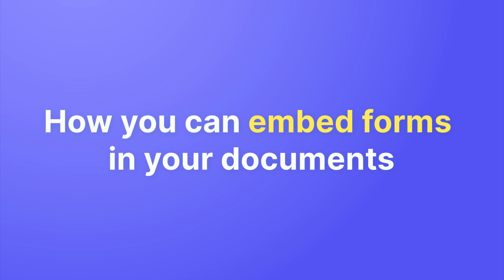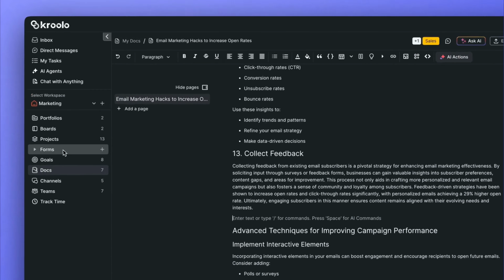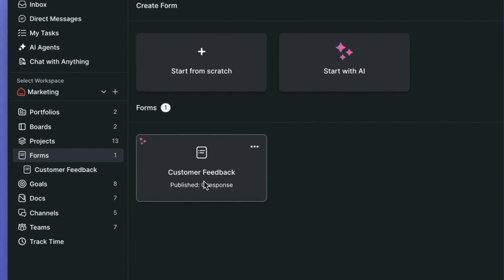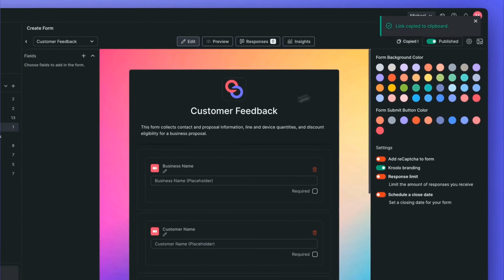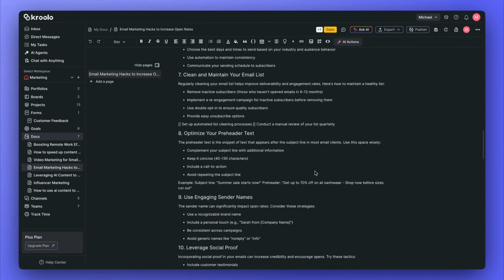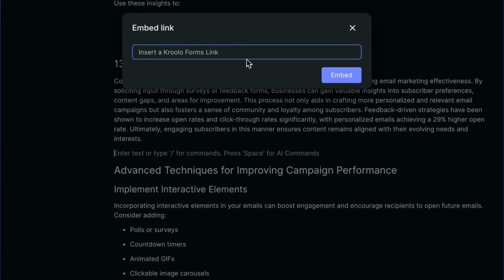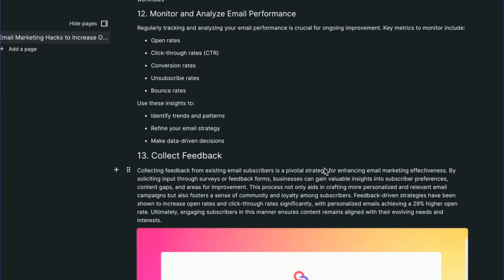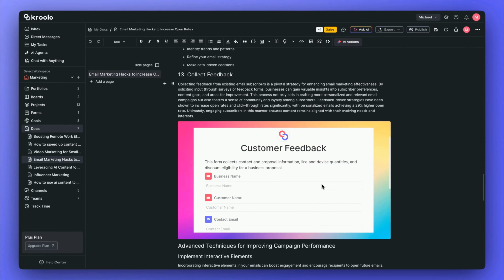Embed Forms in Documents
Want to collect responses directly inside your documents?
With Kroolo, it's easy to embed forms into docs and streamline your workflows!

In this quick tutorial, you'll learn how to:
✅ Copy a form link
🔗 Embed it into any section of your document
🧩 Display fully scrollable, interactive forms right inside your content
🎯 Perfect for feedback collection, approvals, and more — all without leaving the doc!

Work smarter, not harder with Kroolo — your Smart Productivity Powerhouse.